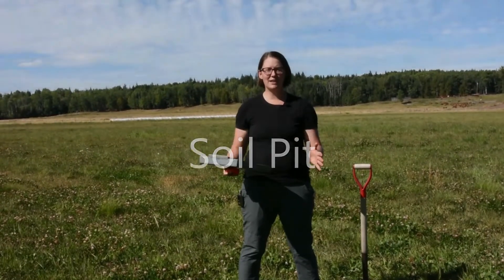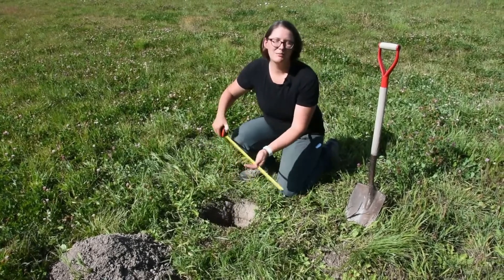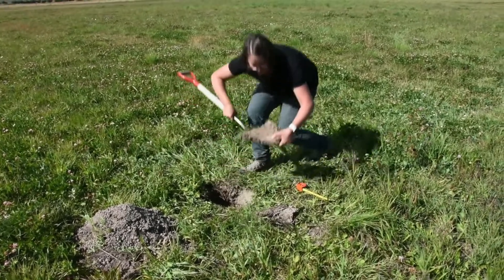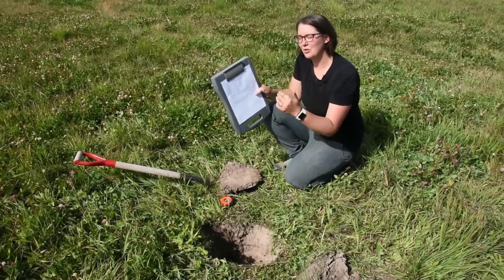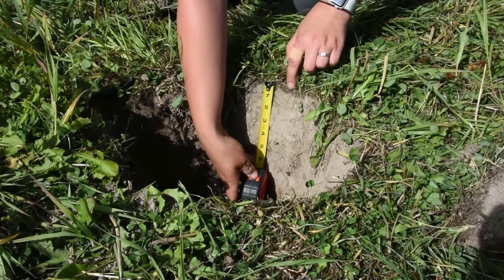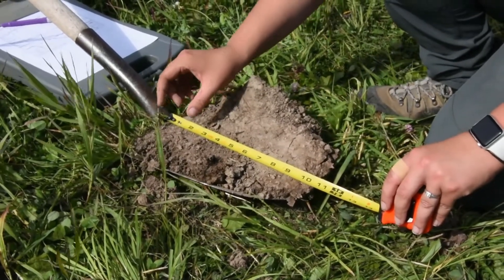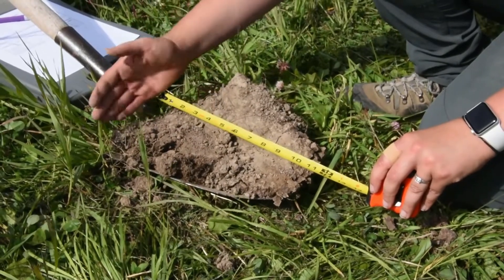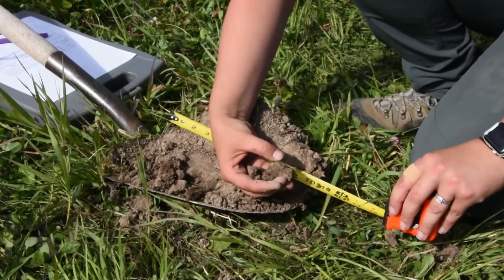Soil Test Pit Observations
This instructional video introduces the Soil Quality Test Kit and demonstrates activities outlined in Chapter 2 for Soil Physical Observations and Estimations. Follow along using the 4-H BC Soil Science Member Manual – Publication #6806.

This video is one in a series of instructional videos, created as part of the 4-H BC Soil Science project.